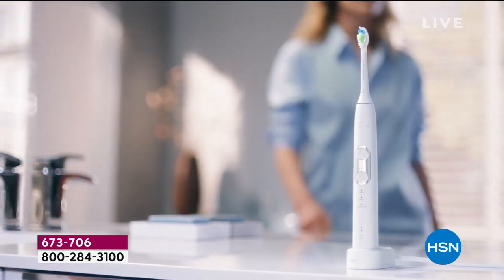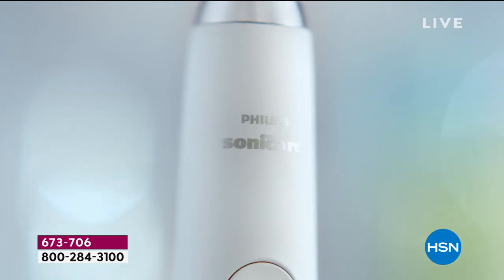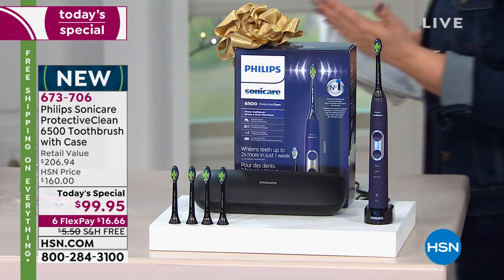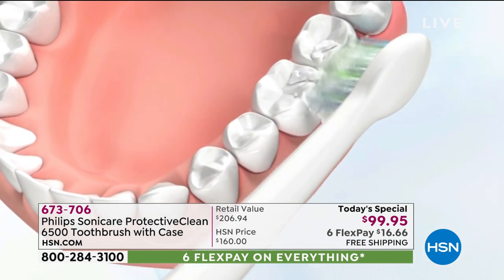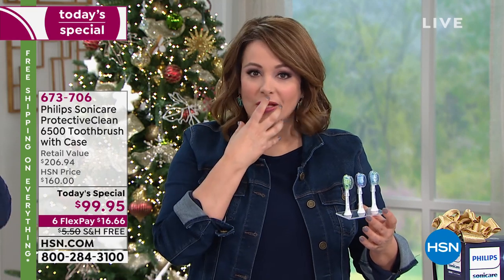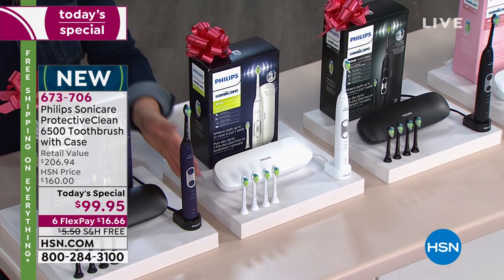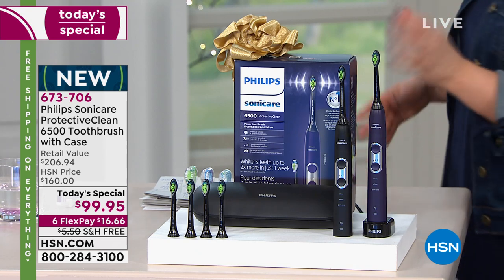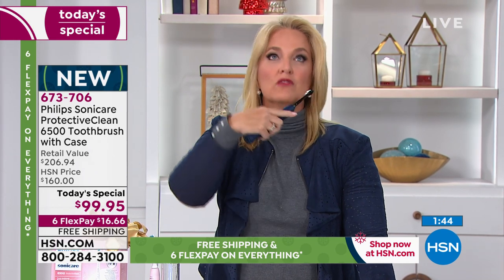Philips Sonicare ProtectiveClean 6500 Toothbrush, Case ...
Philips Sonicare ProtectiveClean 6500 Toothbrush, Case   5 Brush Heads

Philips Sonicare ProtectiveClean 6500 toothbrush is the next generation in oral care simplified with 3 modes and 3 intensities and paired with smart brush heads.

    Philips Sonicare ProtectiveClean 6500 toothbrush handle
    5 DiamondClean smart brush heads
    Charging travel case
    USB cable
    Charging stand
    User's guide

    3 intensities and 3 different modes (Clean, White and Gum Care) make this toothbrush completely customizable
    Comes with 5 colormatching DiamondClean smart brush heads (over a year's supply)
    RFID technology in smart brush heads recognizes the type of brush head and matches it up with the correct toothbrush mode and intensity
    Builtin brush head replacement reminder keeps track and lets you know when it's time to replace your brush head

    Pressure sensor alerts you if you're brushing too hard, to ensure a proper clean

    Equipped with QuadPacer and SmarTimer technology to alert you when it's time to move to a different section in your mouth shuts off automatically after the dentistrecommended brushing time
    Compact charging stand won't take up a lot of space on your counter
    Lasts up to 3 weeks between charges

Made in China and USA